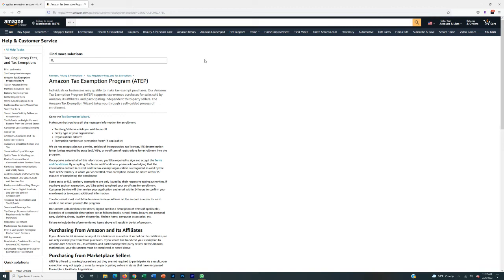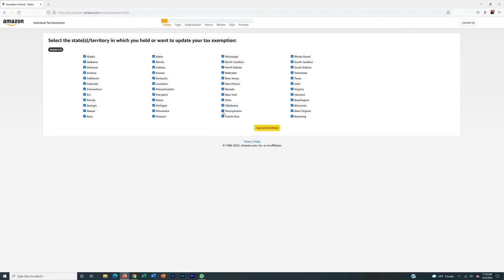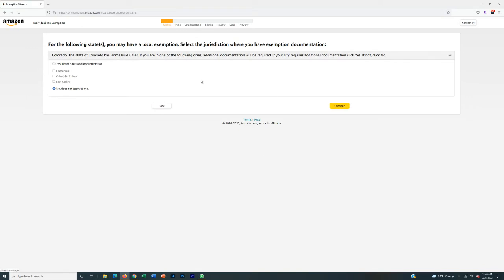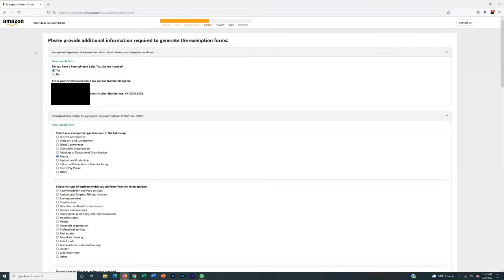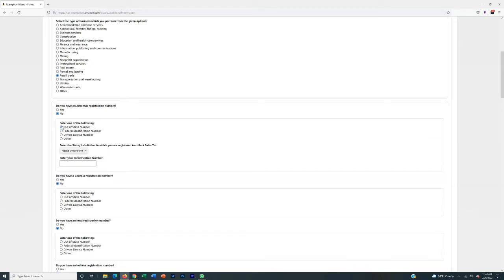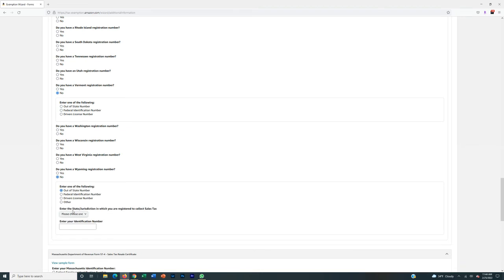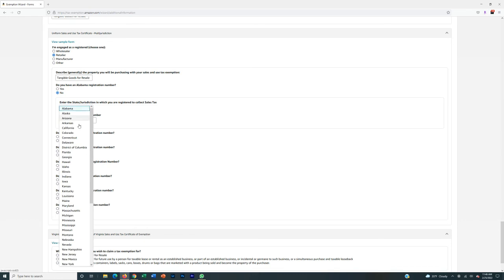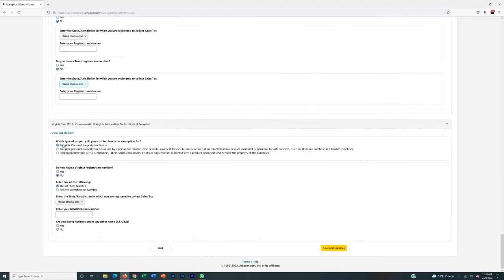How to Get Tax Exempt on Amazon (Avoid Sales Tax for an eCommerce Business)